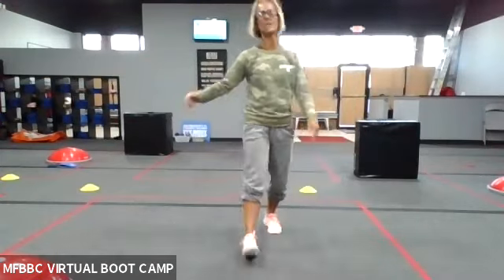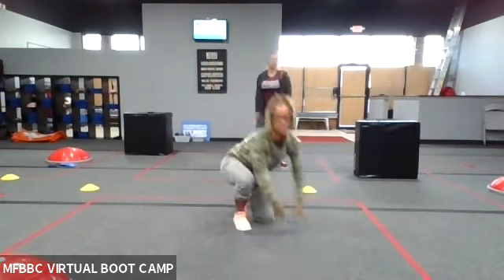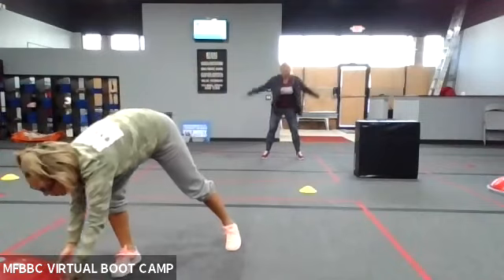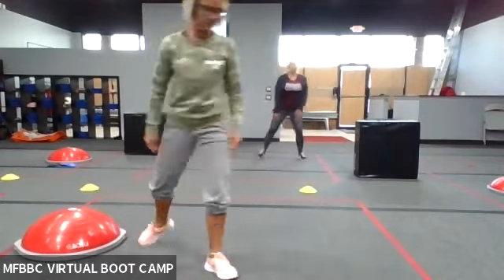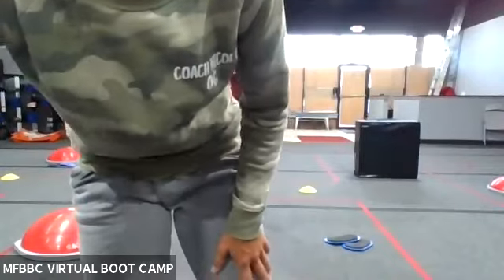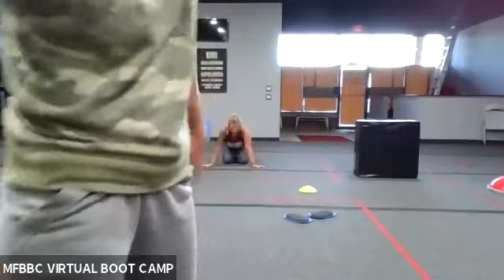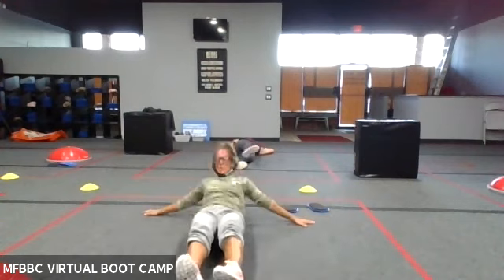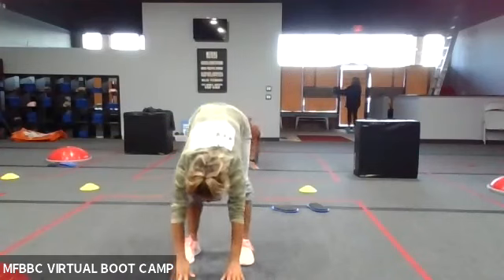8/27 Lower Body 💪🏼🔥